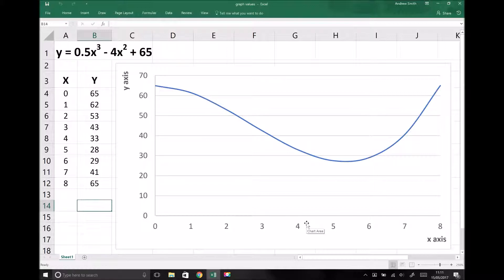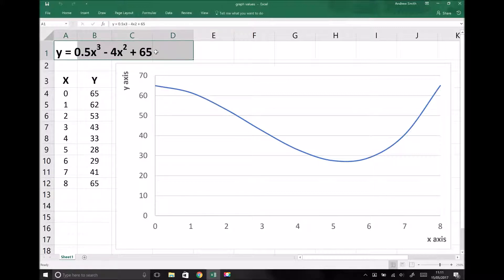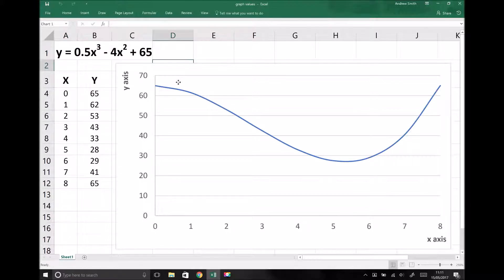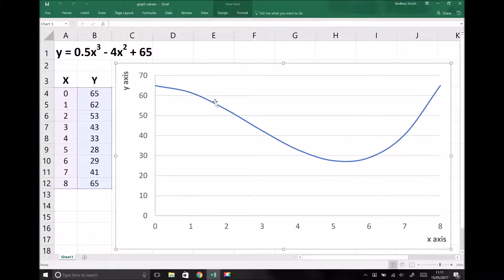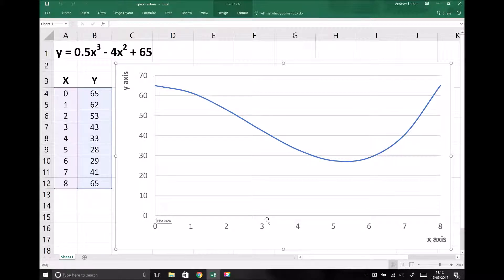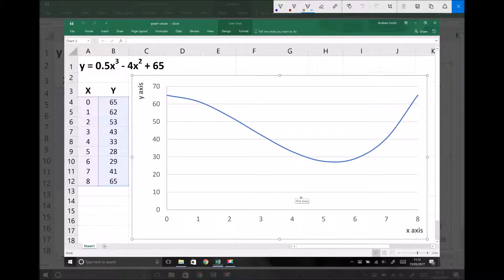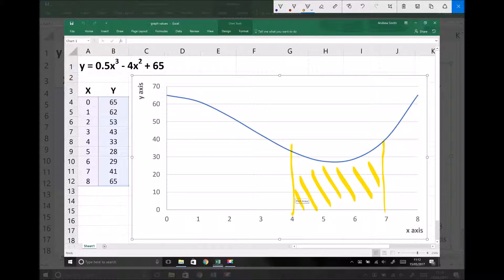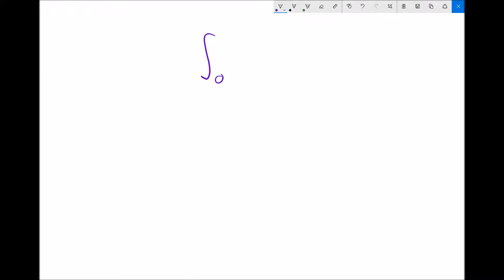Indefinite Integrals and Integration of Polynomial Functions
Learn how to evaluate indefinite integrals and how to integrate polynomial functions.

Identify whether an integral is definite or indefinite and evaluate indefinite integrals for a range of polynomial functions.

Learn the basic rules when integrating polynomials.